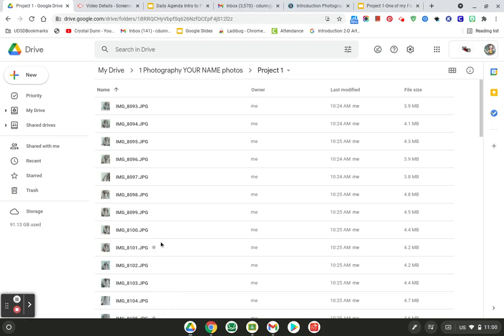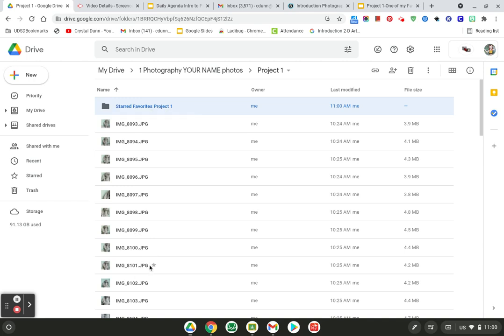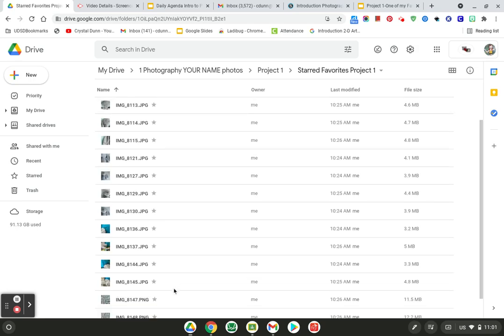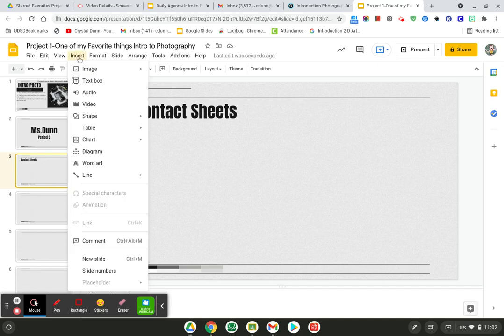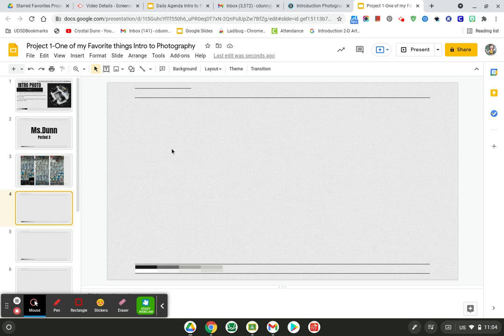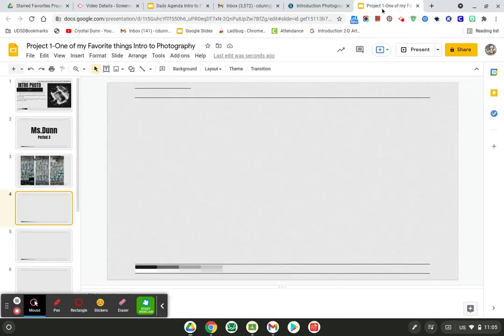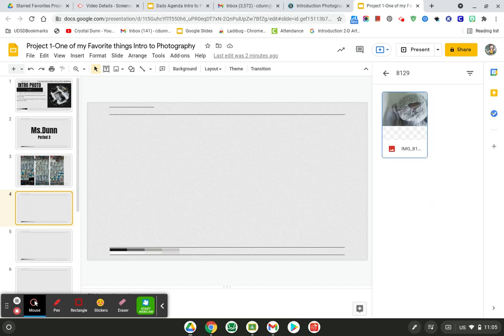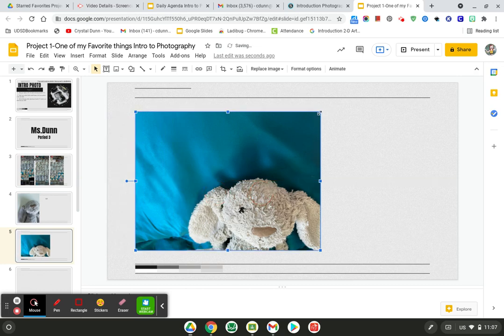Organizing Final Photos and Uploading to Schoology Assignment